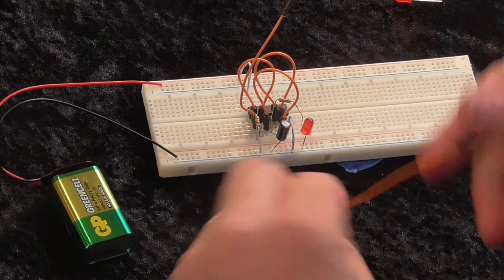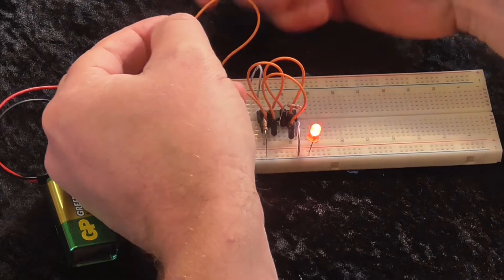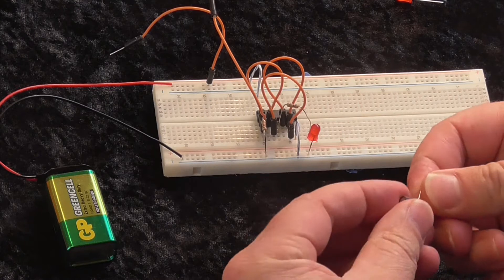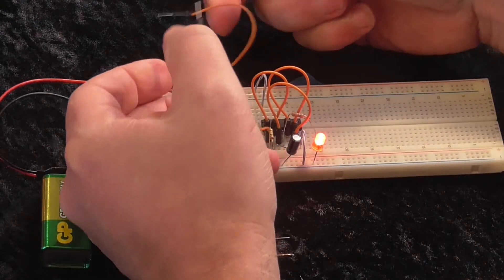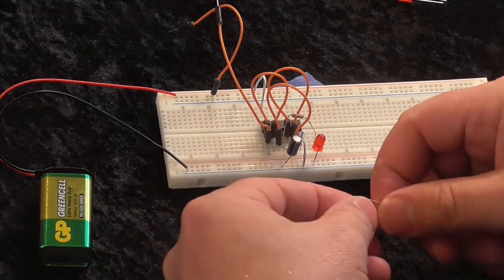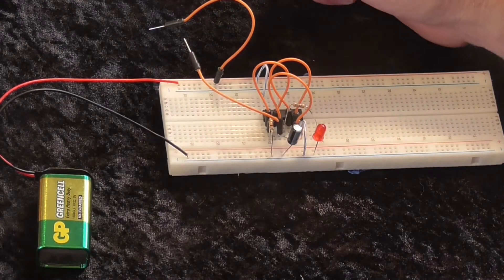Prac 3: counters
I work through the prac on flip flops and counters